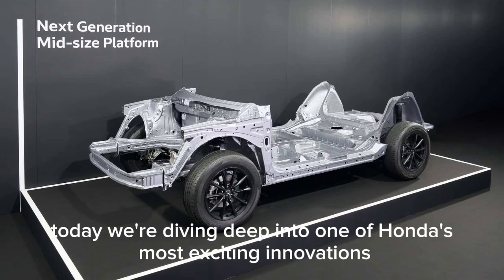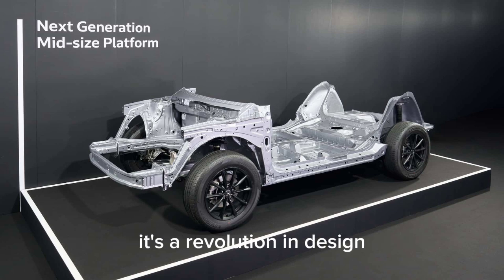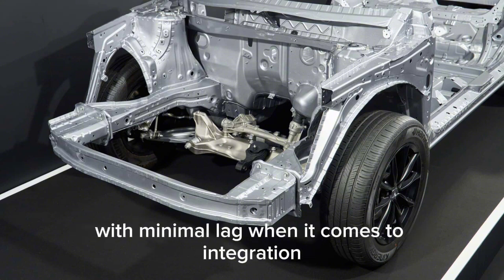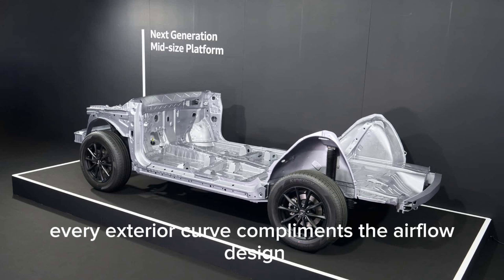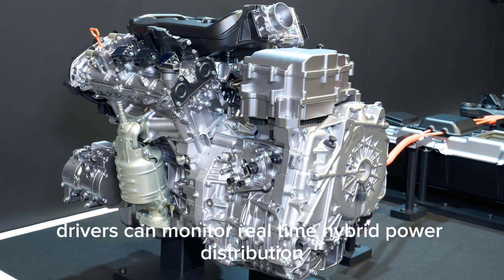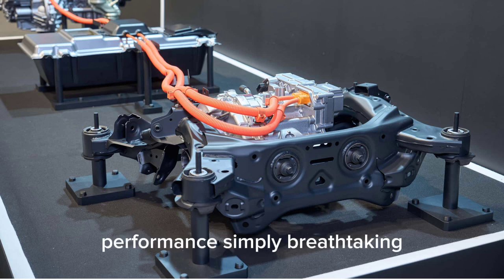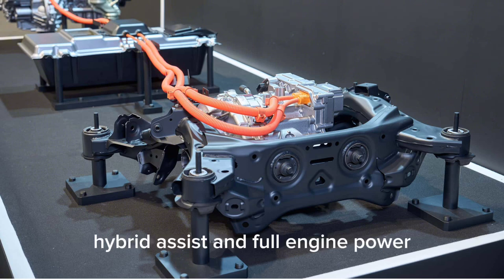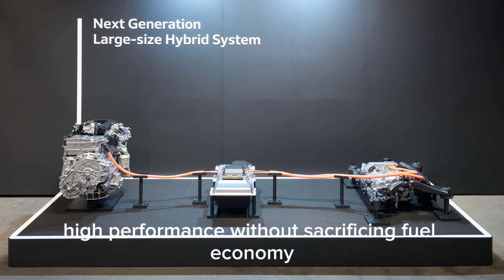Honda New V-6 Engine Hybrid System | Next-Gen Power & Performance Innovation! 🚗⚡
Description:
Experience the future of performance with the Honda New V-6 Engine Hybrid System — where cutting-edge engineering meets hybrid efficiency. In this short 2-minute video, explore its bold design, futuristic interior, aerodynamic exterior, and unmatched highway performance. 🌿🔥
From its seamless hybrid powertrain to the thrilling V6 roar, Honda redefines the modern driving experience!

Timestamps:
00:00 – Intro: Honda’s Vision for the Future 🚀
00:15 – Design & Exterior: Bold and Aerodynamic ✨
00:45 – Interior: Premium Comfort & Smart Tech 🧠
01:15 – Performance: V6 Hybrid Power Unleashed ⚡
01:45 – Unique Selling Points & Final Thoughts 💎
02:00 – Outro: Drive the Future with Honda 🌍

Why Watch This:
👉 Discover Honda’s latest V6 hybrid innovation.
👉 See the perfect balance between power and sustainability.
👉 Get a close-up of the stunning design and interior luxury.
👉 Learn what makes this engine system a game-changer for the automotive world.